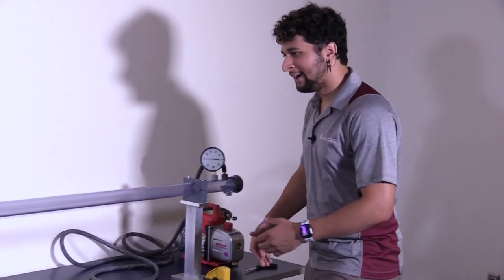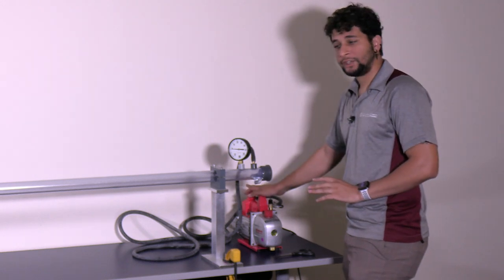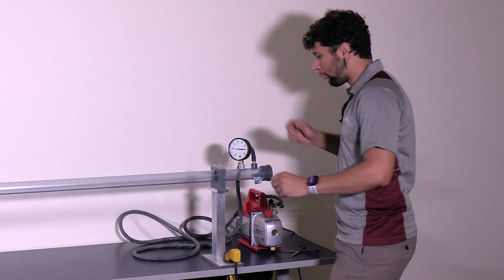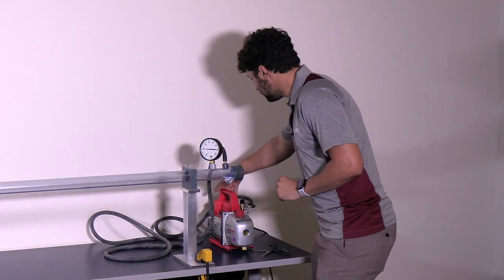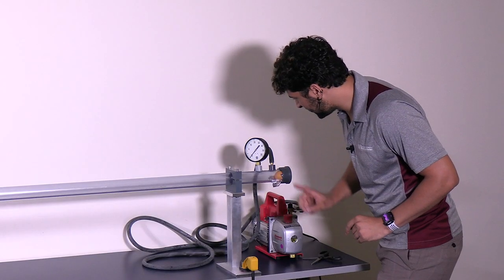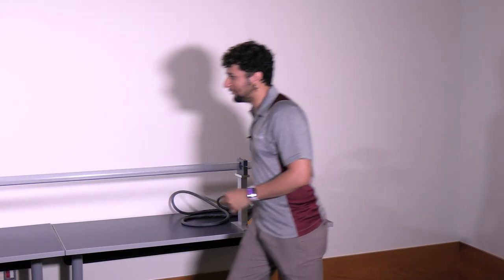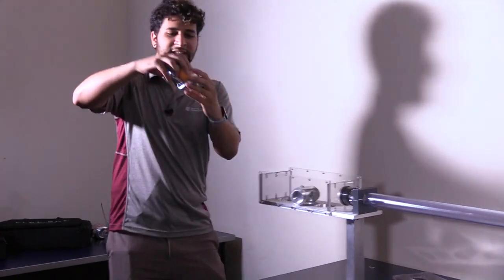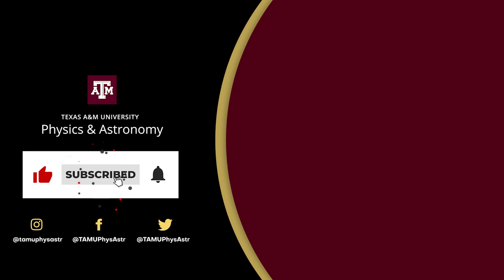Destroy Cans With a Ping Pong Cannon (Atmospheric Pressure)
Geoffrey Franceschi demonstrates how atmospheric pressure can be contained into a small tube to launch a ping pong ball to destroy soda cans with ease. The amount of force exerted is so heavy that the ball has no where to go but outward.